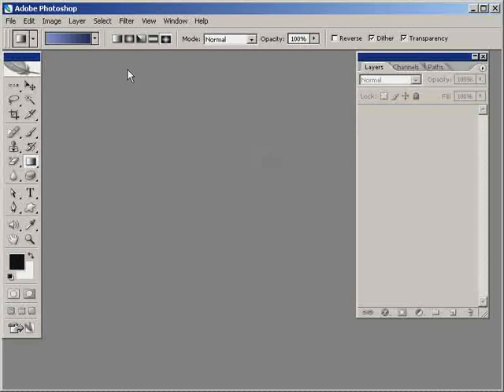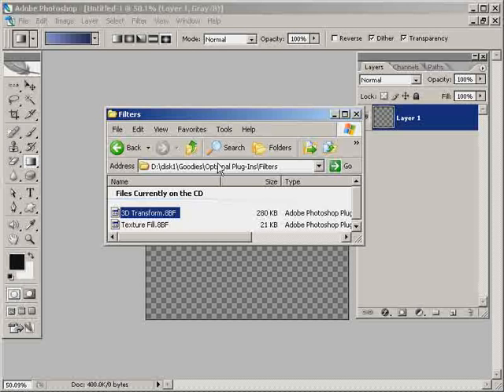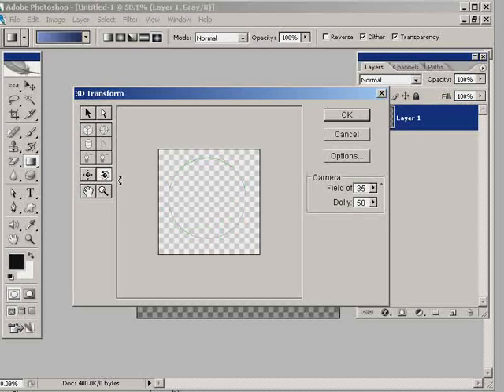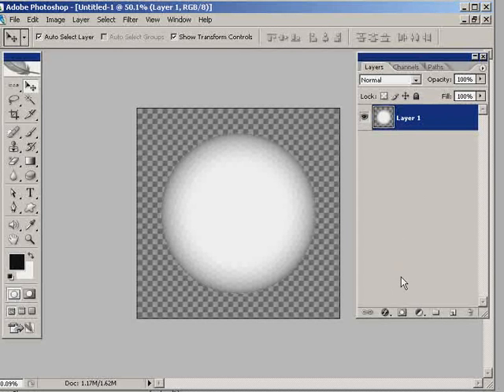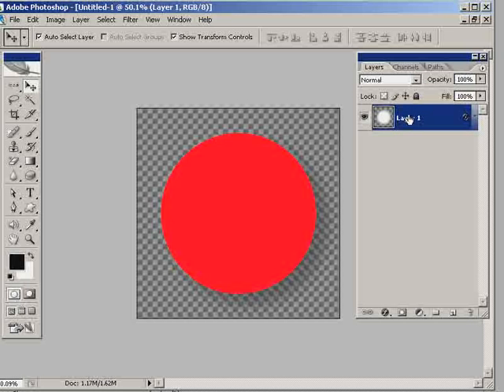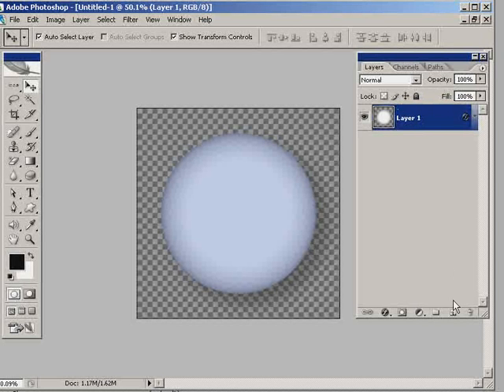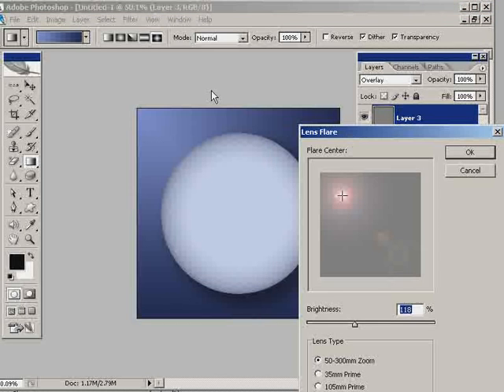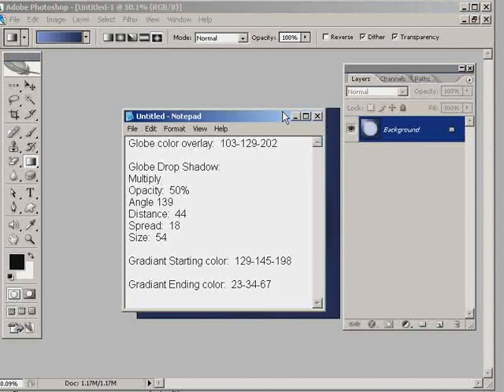Creating Worlds in photoshop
Create new worlds in Photoschop from scratch in just 5 minutes using this great technique from Canon Blogger.com